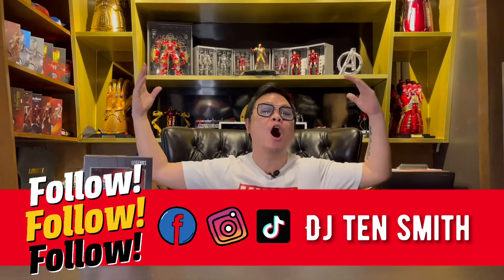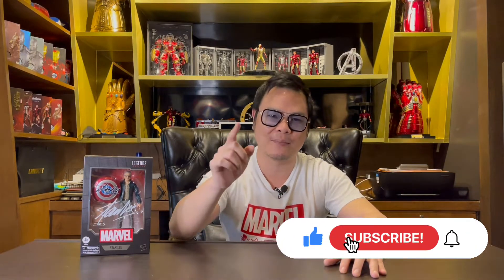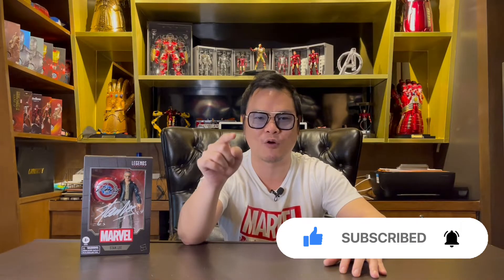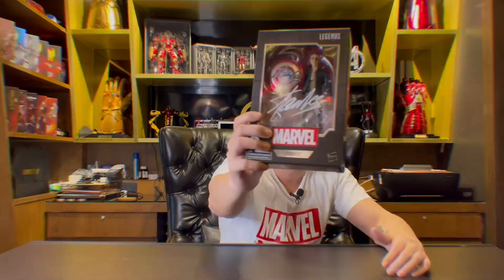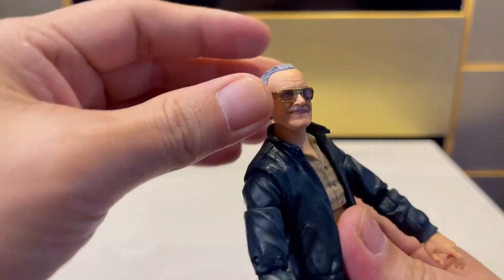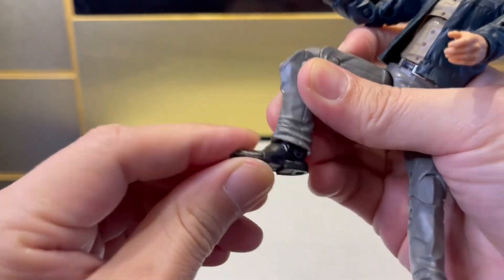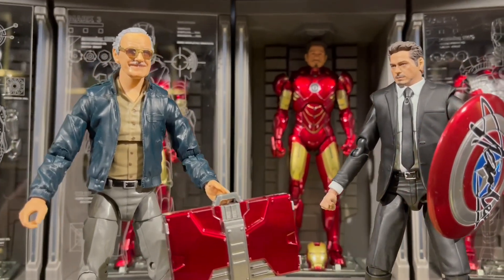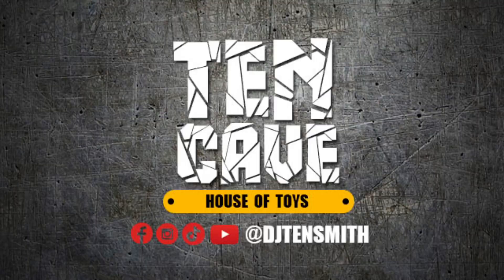ZD TOYS Ep.19 จับปู่ Stan Lee มาเล่นกับไอรอนแมน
Stan Lee Model Hasbro Marvel Legends serie 1/12
ZD Toy Iron Man 1/10 Play together